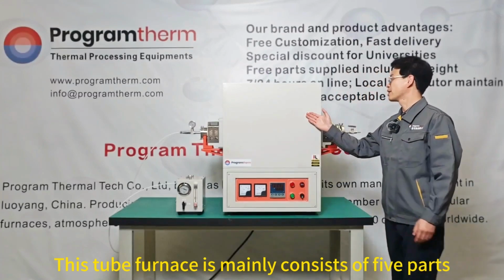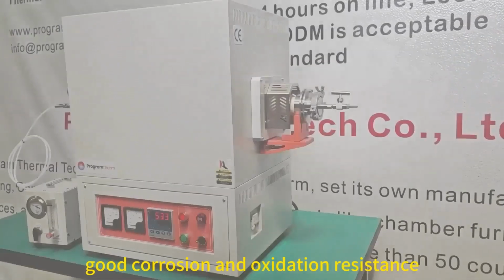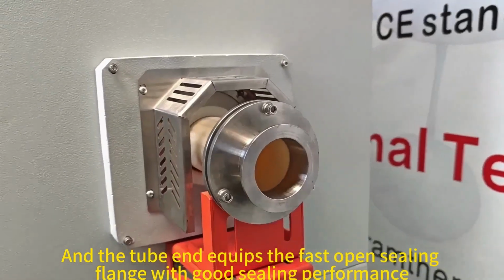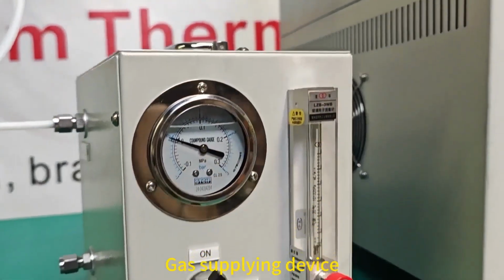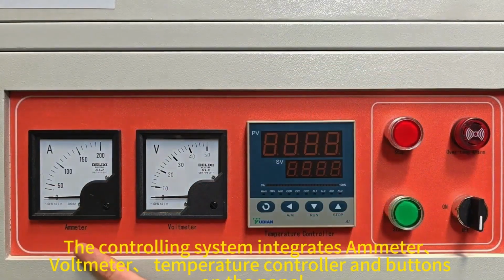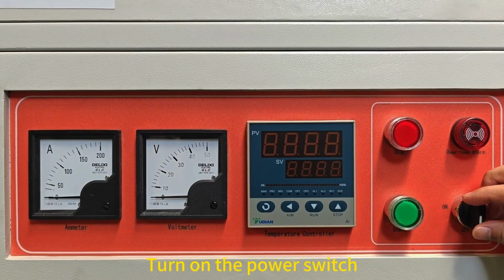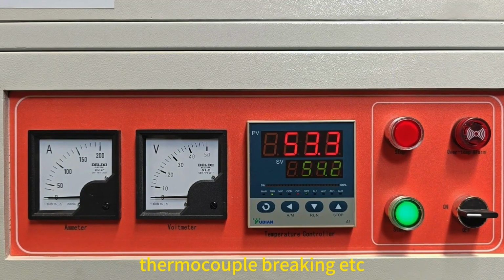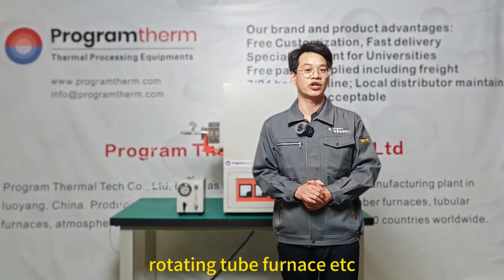Programtherm Tube Furnaces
The details of 1700C High Temperature Tube Furnace with Alumina tube and vacuum flanges OD80mm
Single zone high temperature tube furnace with MoSi2 Rods heating elements. High alumina ceramic tube with SS304 sealing flanges.Max vacuum level could be reached to 10E-5 torr with molecular vacuum pump.  Mainly used in vacuum and/or atmosphere protection sintering, vacuum film coating, CVD experiments and physical components testing for rare earth preparation, electronic lighting, crystal annealing